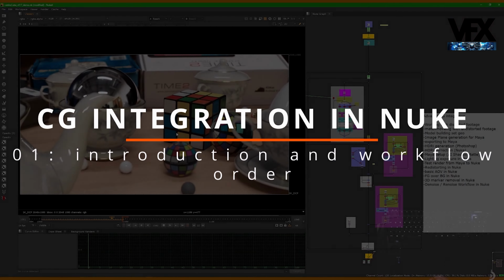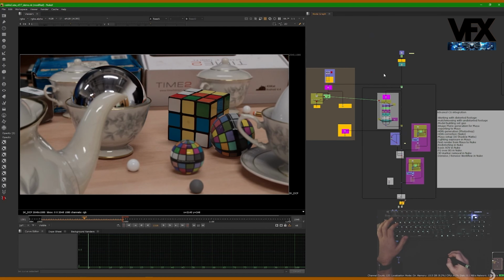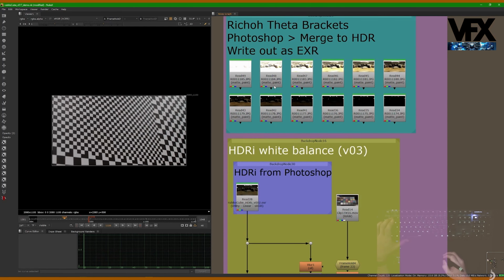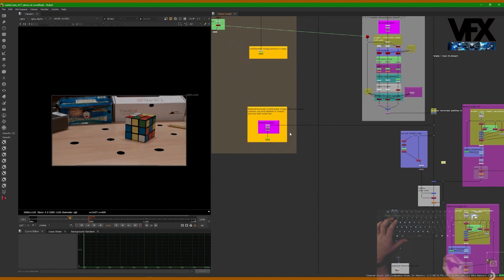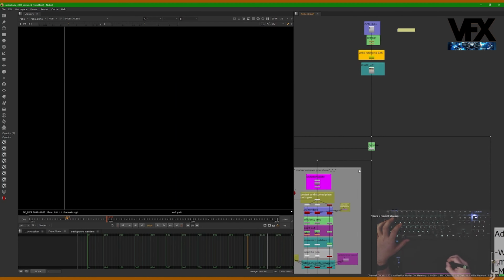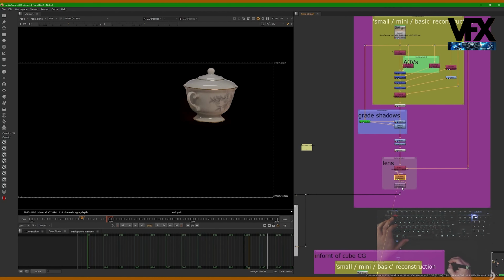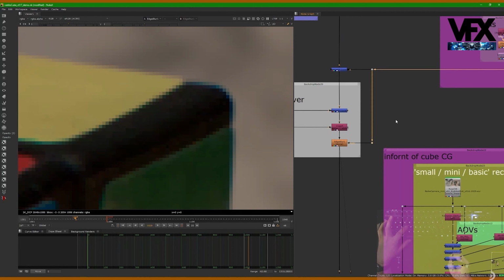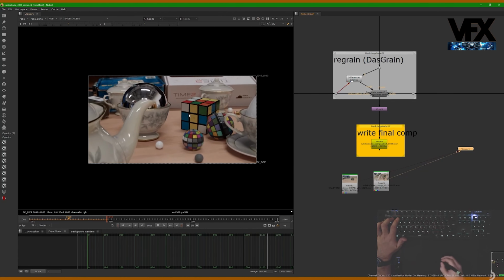CG Live Action Compositing - Part 1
Mastering CG Integration with Nuke - Seamless Blending Techniques | Visual Effects Vault

In this detailed tutorial, we'll explore the fundamentals of integrating CG assets into real-life footage using Nuke. This is the first part of a comprehensive series, covering essential techniques and tips to achieve seamless blending. Perfect for beginners and pros looking to enhance their VFX skills.

📖 What You'll Learn:
Setting up your project in Nuke
Importing and aligning CG assets
Techniques for seamless blending
Color matching and correction
Adding realistic shadows and lighting
Final touches and exporting
Common pitfalls and troubleshooting

📖 Timestamps:
0:00 - 6:23 Introduction and Workflow Order
6:23 - 14:10 Stepping Through B Stream